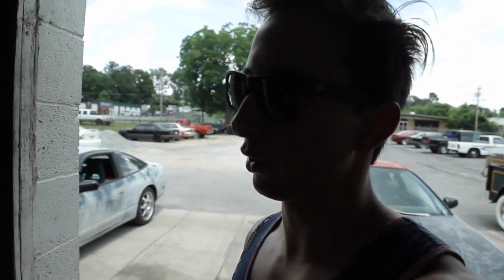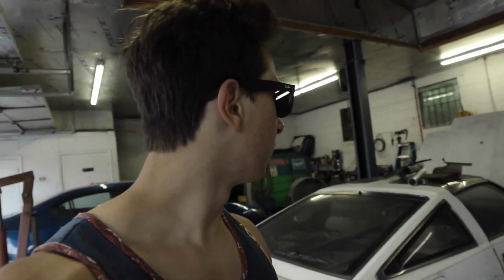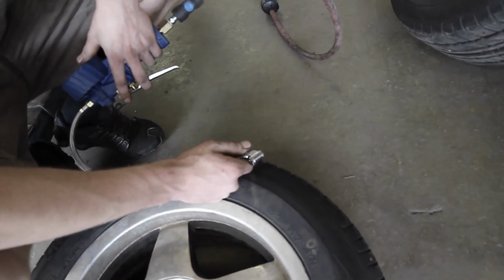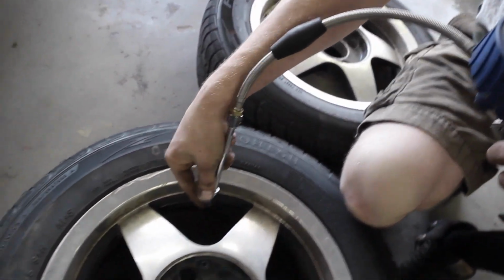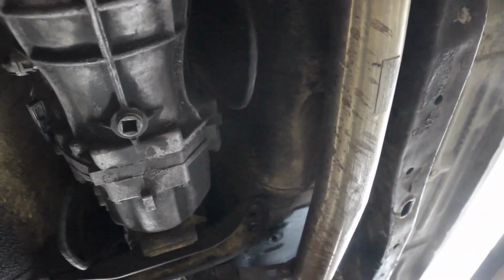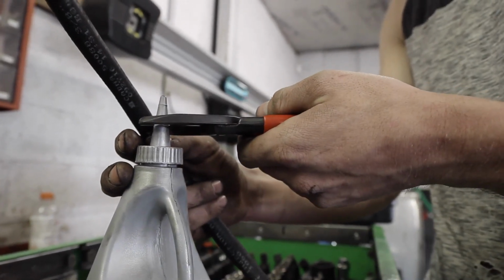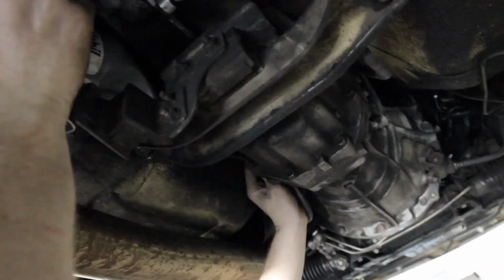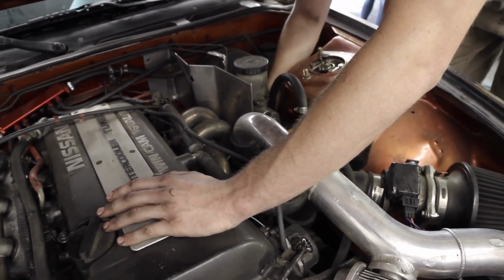DRIFT PREP EP.3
Wanna Insta, Tweet and Snap us? @SouthernHooning

In this video we start drift preping both the 240s the ka24det and sr20det, for the event going on at piedmont dragway, piedmont drift hide yo wife hide yo kids.